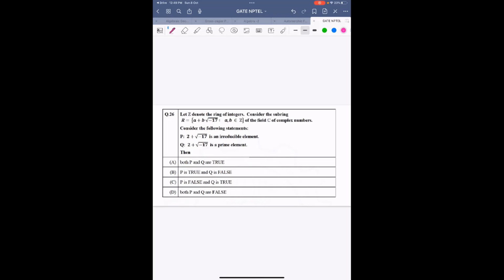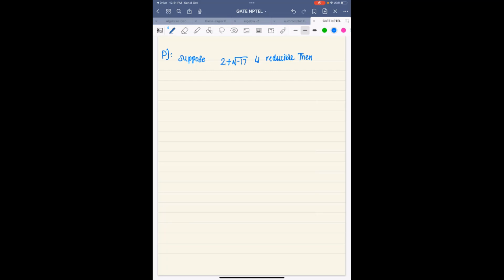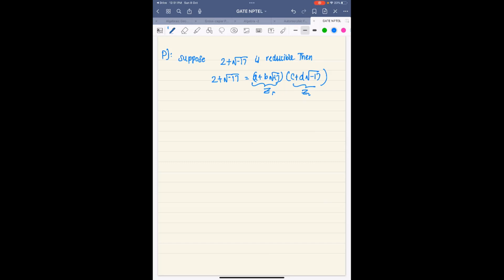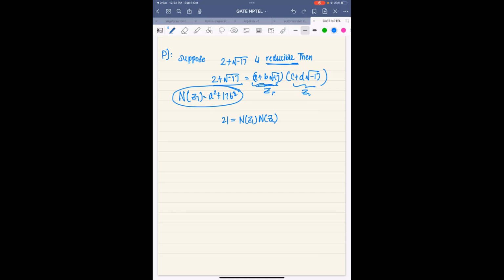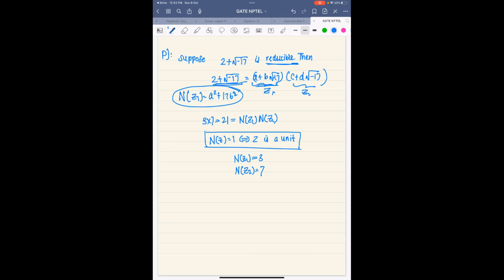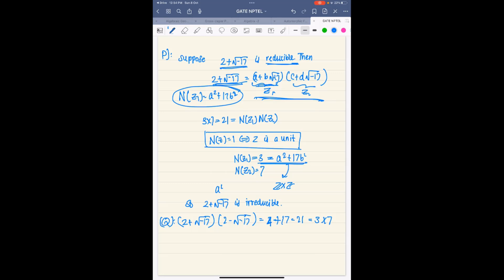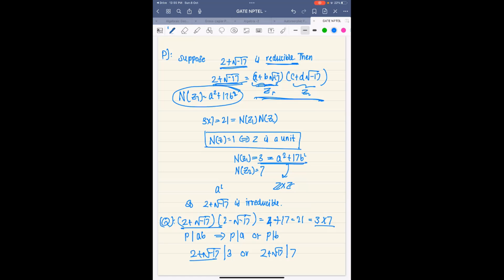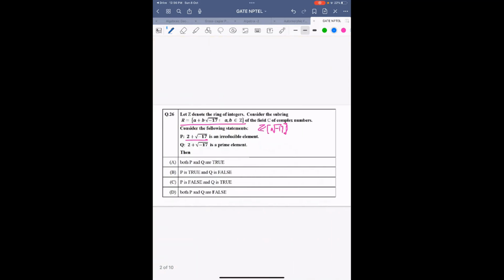Q26 MA 2021